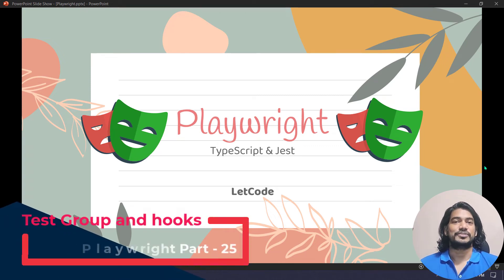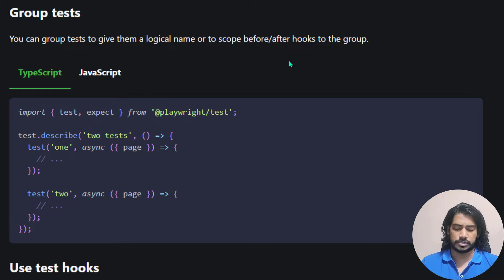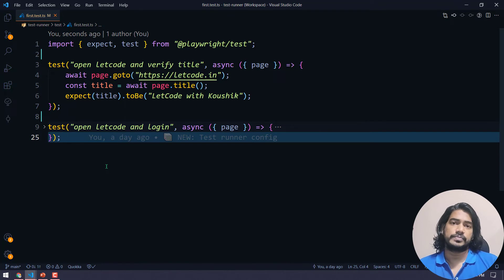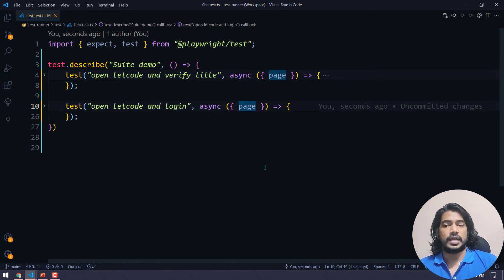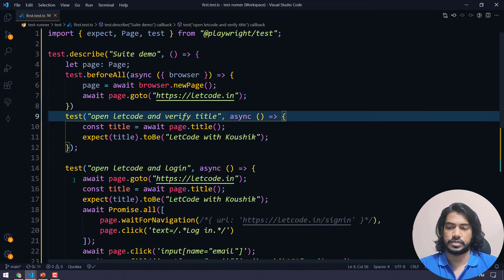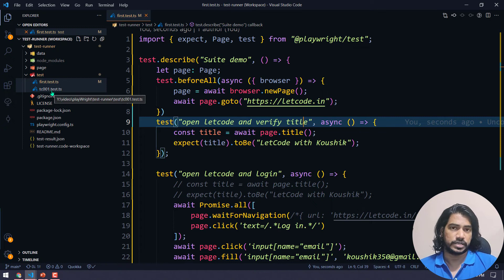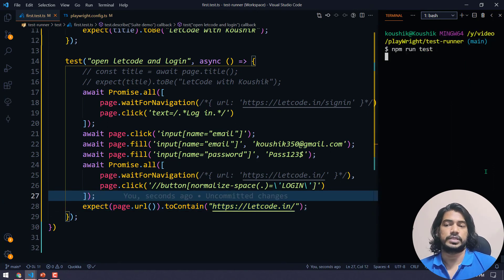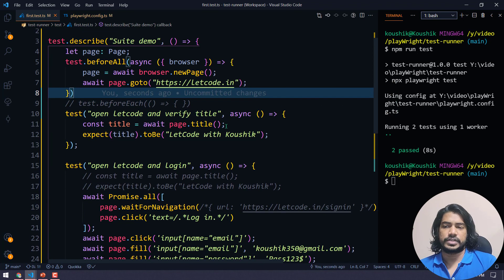Test Group & Hooks | Playwright Tutorial - Part 25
Hello Guys, In this video, we'll discuss the test runner group and hooks.

After watching this video, you must watch this - To be updated

SOCIAL